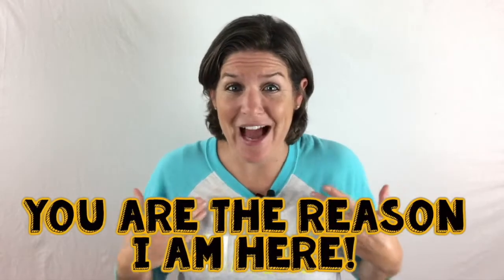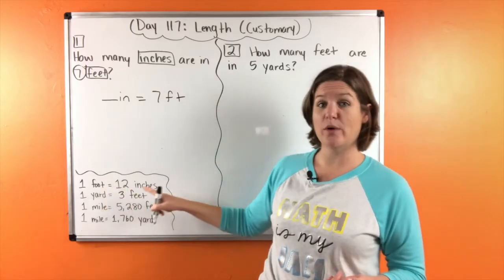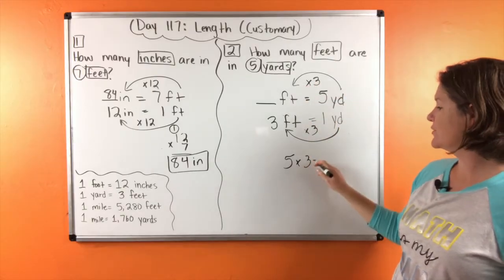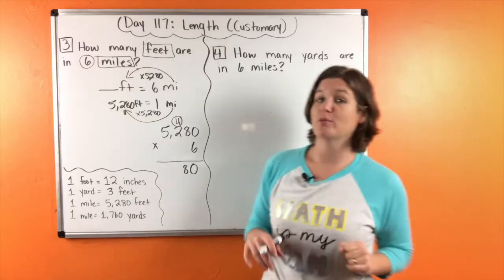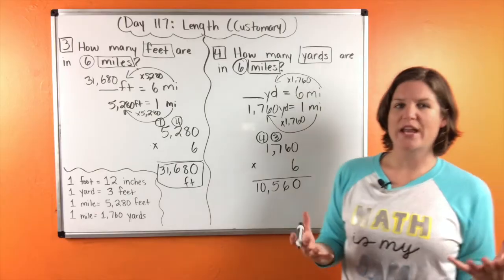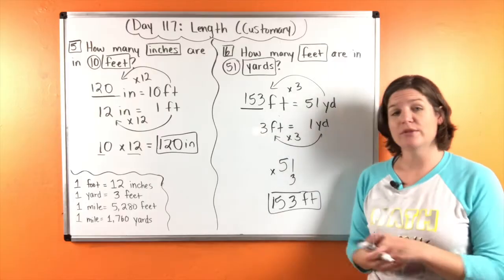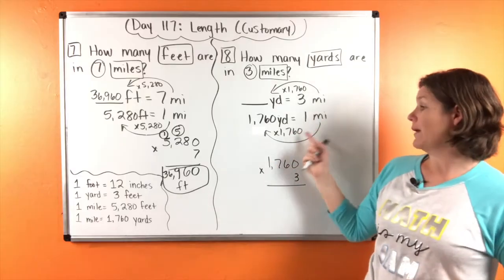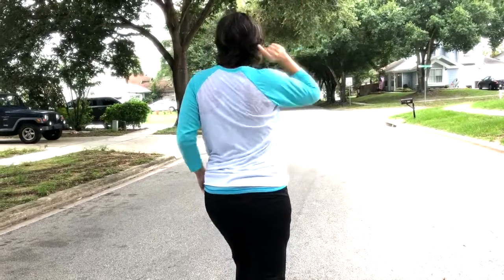4th Grade Math | Converting Customary Measurements | McCarthy Math 1-5-5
This video will be available until April 8, 2020. (4th Day 117)